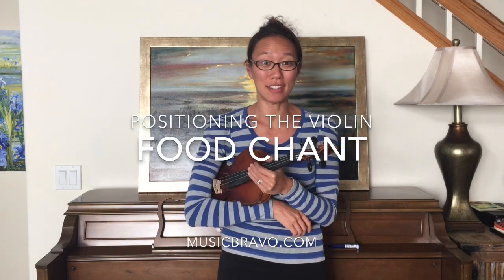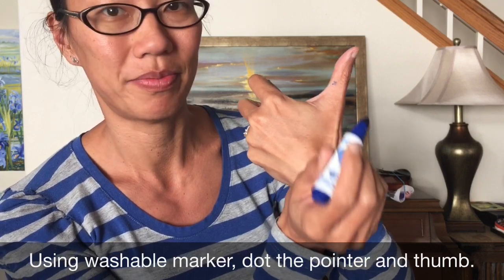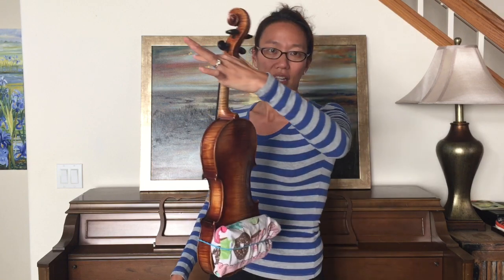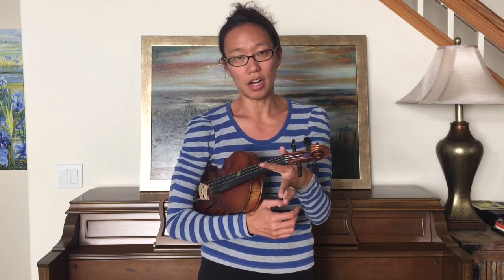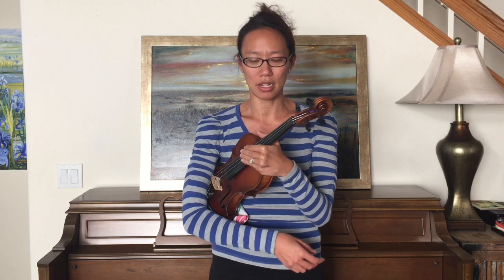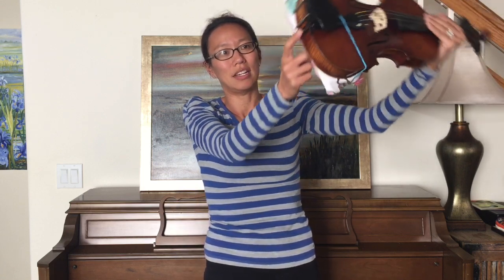Positioning the Violin -- Food Chant -- DONUTS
has tutorials for kids and adults.  This exercise helps students get comfortable holding the violin.
1. Think about your favorite foods and list them.  Some that were expressed were: Donuts, Cupcakes, Cake, Potatoes
2. Put dots on the bottom knuckle of the pointer finger and the second knuckle of the thumb.
3. Hold violin in Rest Position:

    Slide your pointer and thumb up and down of the neck of the violin to the chant of “Do-nuts, Cup-cakes, Cake, cake, Po-ta-toes”.
    Move the left hand to the rib of the violin and tap the high star while chanting “Do-nuts, Cup-cakes, Cake, cake, Po-ta-toes”.

4. Keep fingers down on fingerboard and hold violin.
5. Look at yourself at the back of the violin
6. Turn the violin over so you can see the button of the violin
7. Fly the violin and button into the side of your neck

8. Keep fingers down on fingerboard and hold violin.
9. Put violin in rest position.
10. Repeat 5 times.

Transcript:
This is our food chant
Raise your left hand
You're going to put a dot at this little knuckle
on the inside
And then you're going to put a dot
on this side
right there on your thumb
Ok
Take your violin
Hold your violin by the neck
Grab the violin by the neck
with your left hand
place it underneath your Right arm
Just have your right arm rest on your chin rest
And then you have your left hand
on the neck of the violin
And then you see the "x"s
Youre going to put the "x"s on the neck of the violin
Ok So try to think of all your favorite foods
So my favorite food is donuts
so i like to do a donut chant
so I go like this and I like to do it 3 times
Donuts Donuts Donuts   (Slide hand back and forth on neck)
Now tap high star
Donuts Donuts Donuts
ok do it twice.
Donuts Donuts Donuts (tap high star)
Now I'm going to keep my hand here
I'm going to take my violin out of my right arm

look at it in the mirror
Pretend there is a mirror
Look for the shadow yourself at the back
then flip over the violin
look for this button
at the tip of the violin
and i just watch the button come close to my neck
look at the chinrest
but my head is still straight
but i just look at it
and let it rest onto my neck
ok. when i'm up here i go
Now my hand is still up here
it's the perfect time to grip my violin or hold my violin
grab it
turn it
and bring it back under my arm
and that's the food chant
So repeat this 3 or 5 times a day